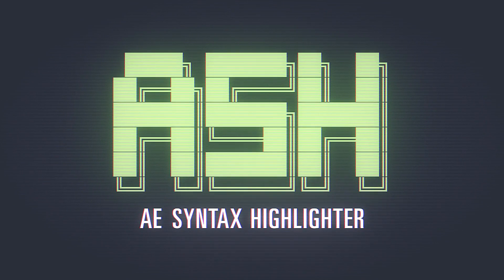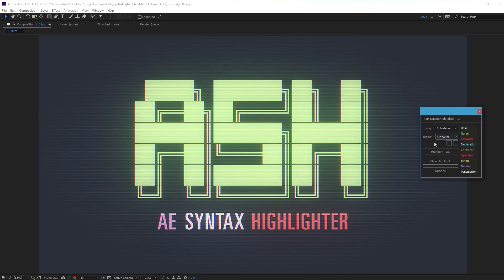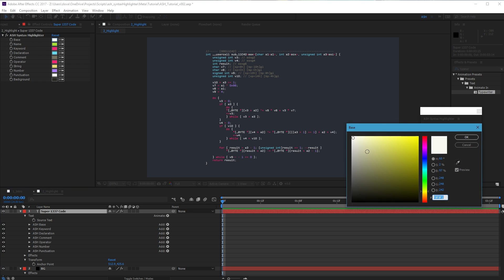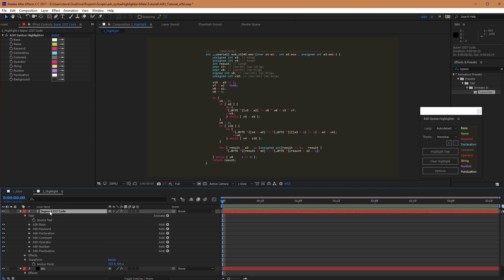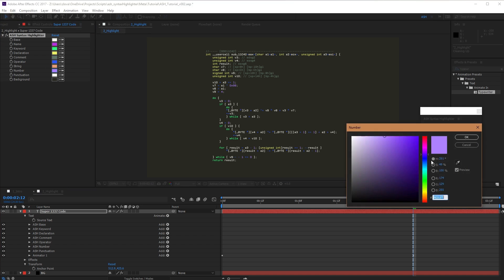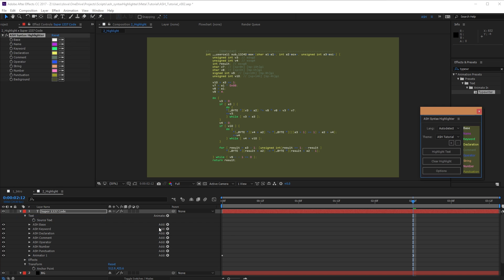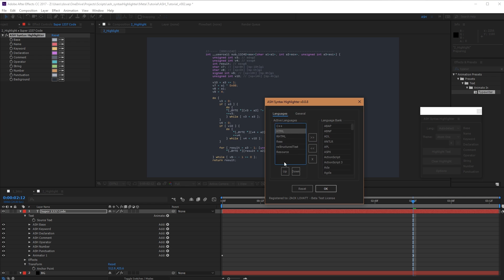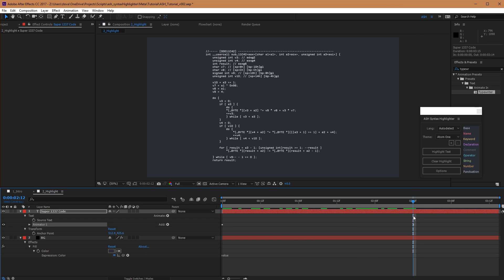ASH - Syntax Highlighter Tutorial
ASH brings code-editor syntax highlighting to your AE text layers! Perfect for FUI artists everywhere!